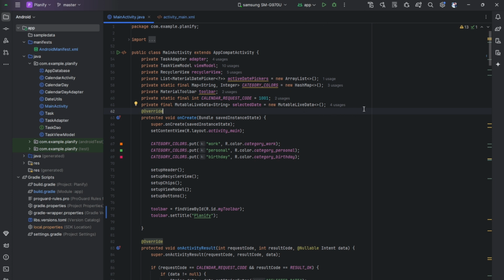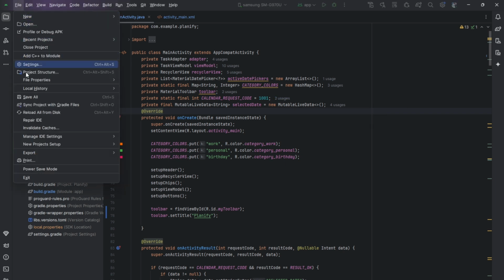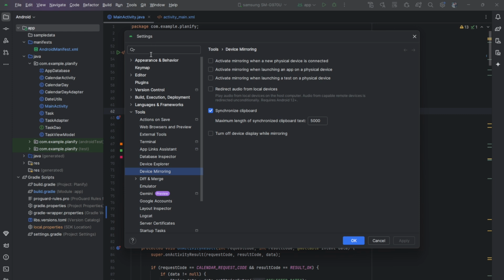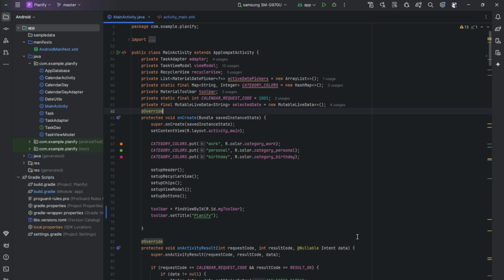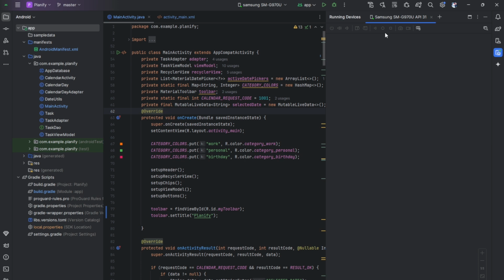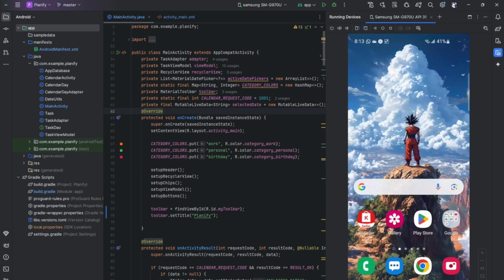Make Android Studio Show Your Phone Screen Easily!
Want to see your Android phone’s screen directly inside Android Studio? 👀
This quick 2025 tutorial shows how to enable Device Mirroring using Android Studio’s built-in tools — no external apps needed!

✅ Works in Android Studio Hedgehog & Jellyfish
✅ Use your real device as a live preview
✅ Great for debugging + screen recordings

📌 Timestamps:
00:00 – Intro
00:24 – Check compatibility
0:31 – Enable Device Mirroring in Android Studio
1:05 – Connect phone via USBEnable USB Debugging
01:14 – Select Device
01:43 – Outro